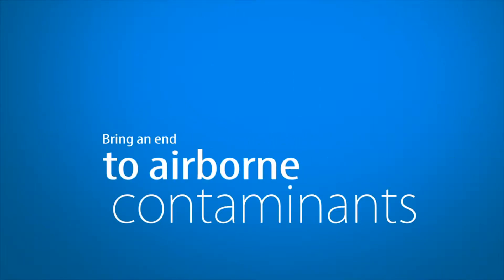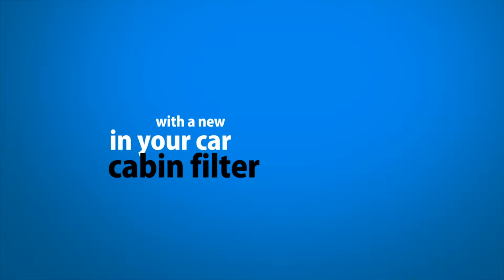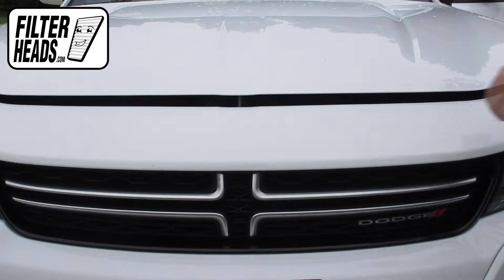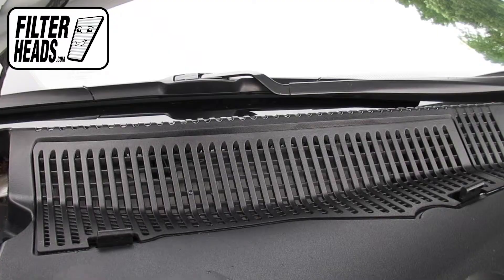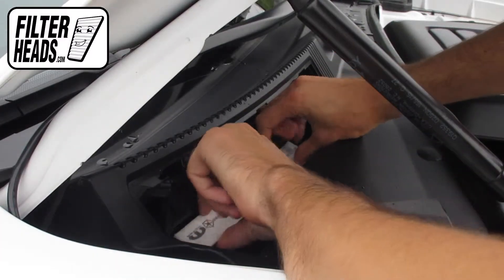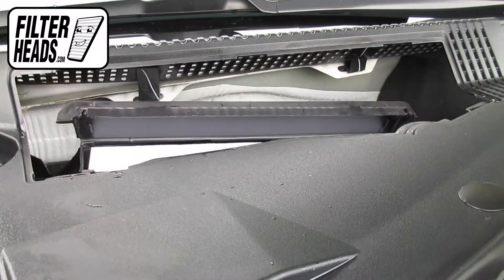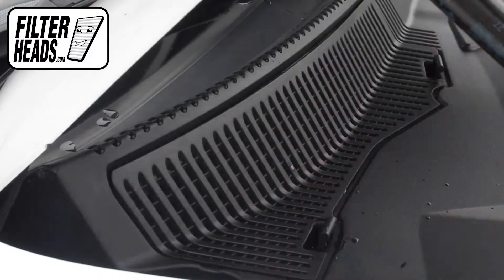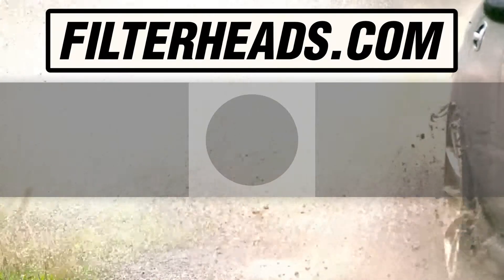How to Replace Cabin Air Filter 2015 Dodge Charger | AQ1209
The model shown in this video is a 2015 Dodge Charger, but installation is similar on the other models.

Timestamps:
00:25 Filter location
00:40 Remove old filter
00:46 Install new filter